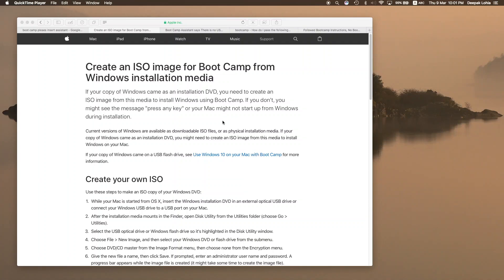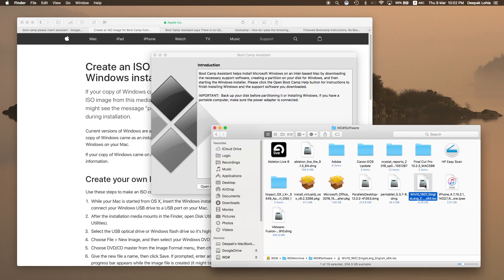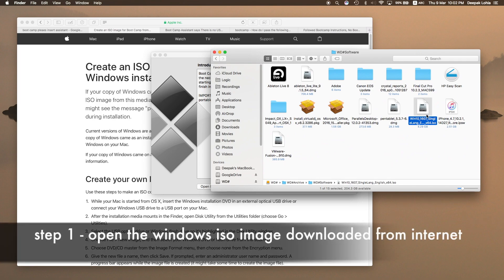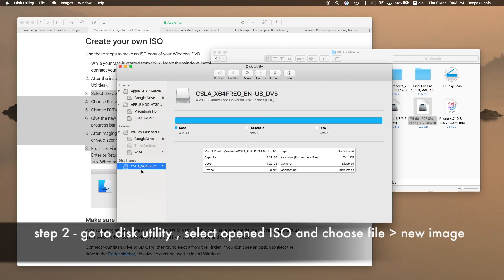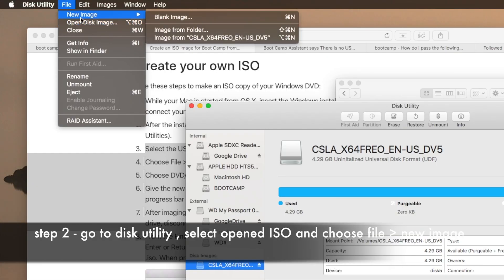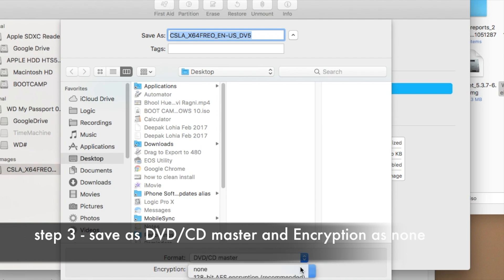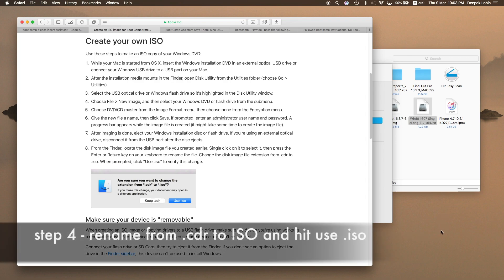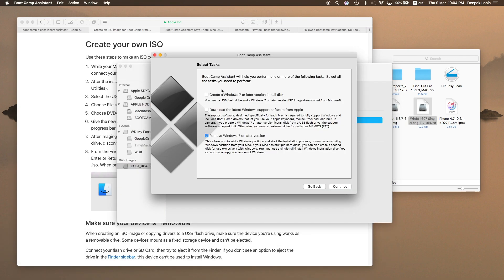Fix Error Your bootable USB drive could not be created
I am running WINDOWS 10 Boot Camp with no issues .
Please follow STEPS carefully.

All to install Boot Camp on Mac - STEP BY STEP PROCEDURE

1. Open Windows ISO Image downloaded from internet.
2. Open disk utility and Select ISO Disk image.
3.After choosing ISO Disk Image ,  Click on File Menu and choose New Image .
4. Save Image as Format: CD/DVD Master. Ency : none
3.Rename the output file from .cdr to .iso